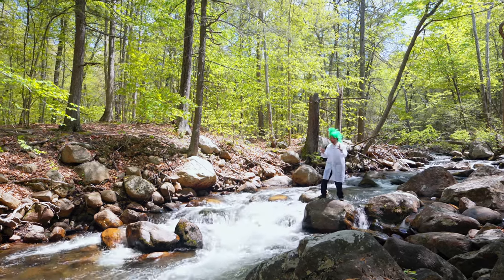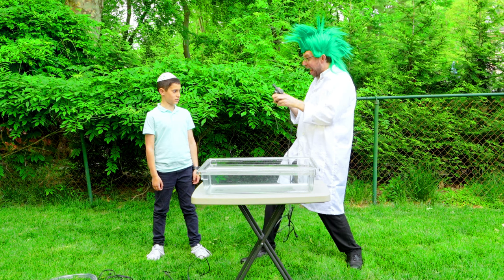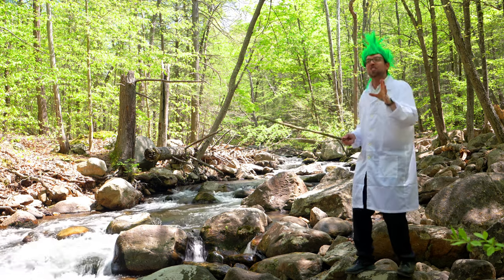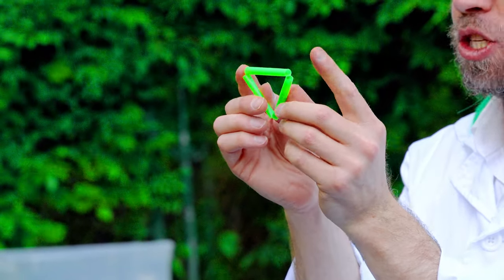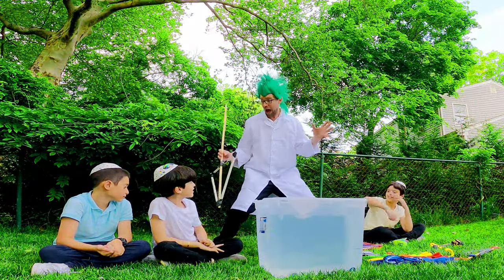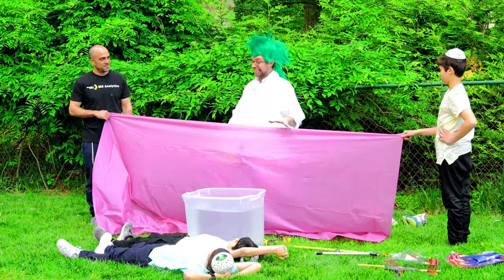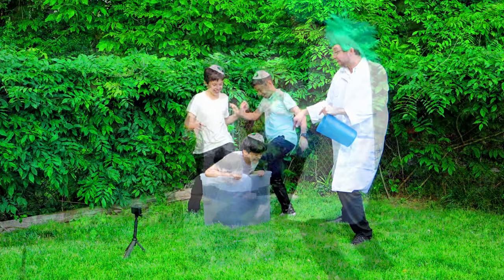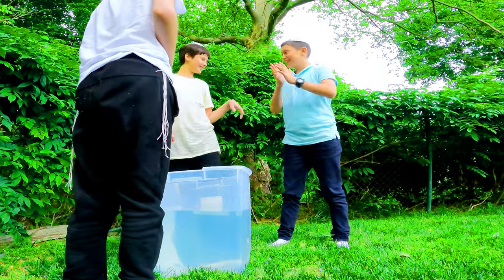Science Experiments for kids Centrifugal Force with Dr. Shnitzel's Wacky Science part 2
Kids love centrifugal force Science experiments! And with Dr. Shnitzel, the crazy fun is off the charts!

Water always makes our children smile.

Centrifugal Force is fun when water is added to the experiments!

primary colors and secondary colors are a great way to color a child's day.
Red, Blue and Yellow colors are amazing to explore with Dr Shnitzel wacky science!